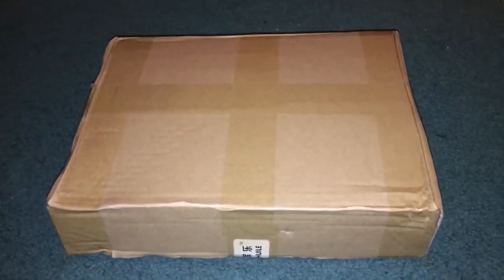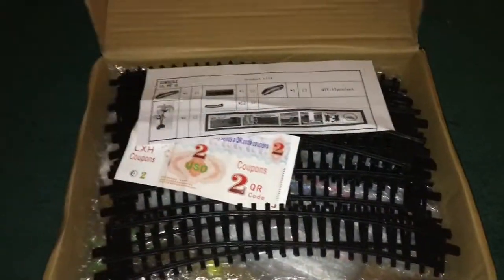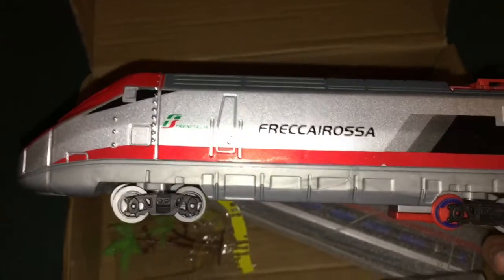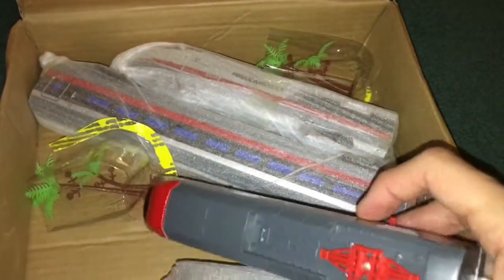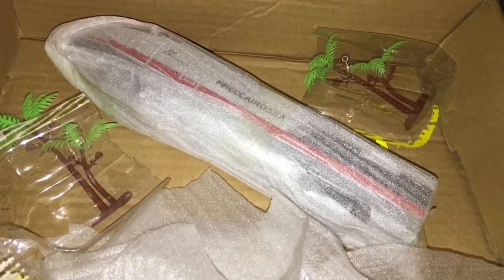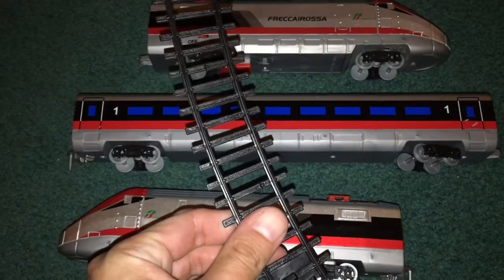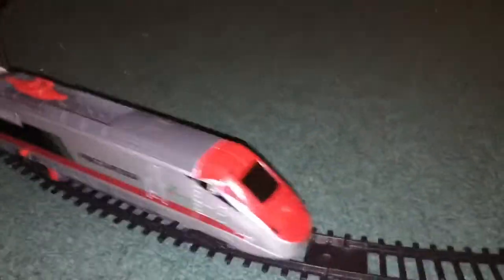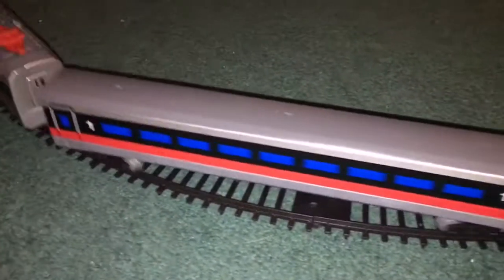Battery Powered High Speed Train Set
My first video with some of my battery-powered train sets, this one just received today!  Called the High Speed Train Set, it resembles the new Intercity trains!